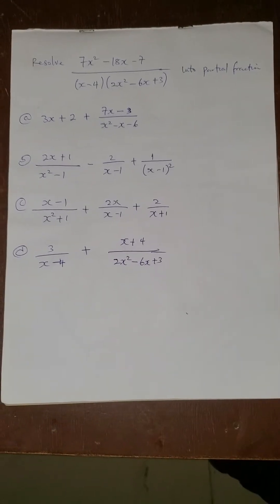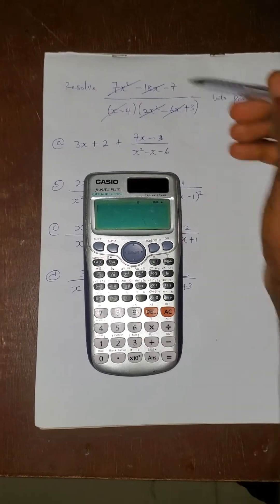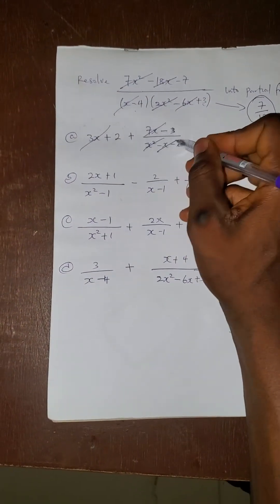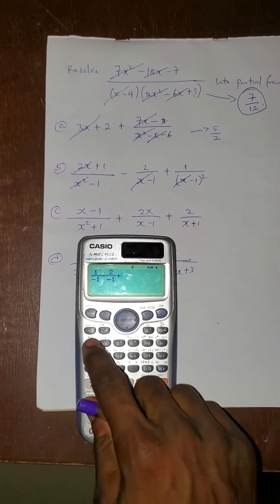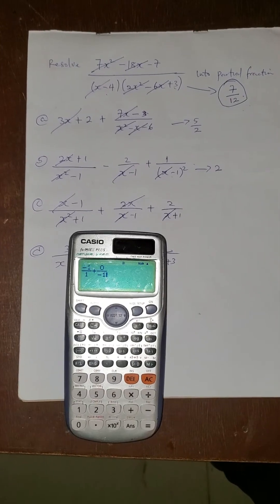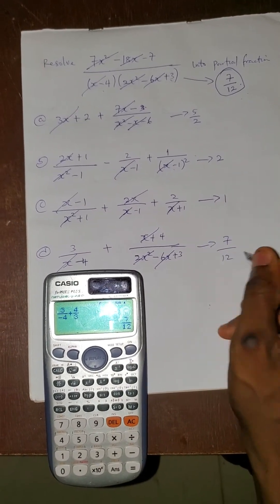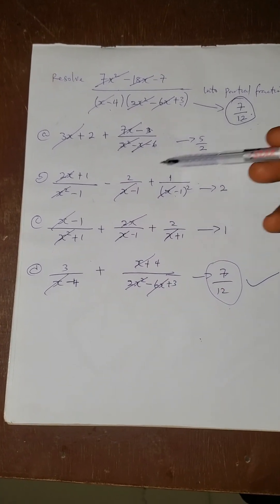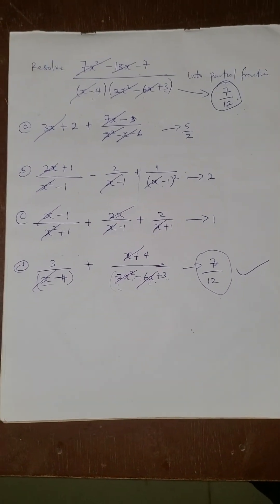SHORTCUT TO PARTIAL FRACTION QUESTIONS.. USING CASIO CALCULATOR TO SOLVE PARTIAL FRACTION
How to solve partial fraction
How to use Casio calculator to solve partial fraction questions
How to solve partial fraction using calculator
Shortcut to partial fraction questions